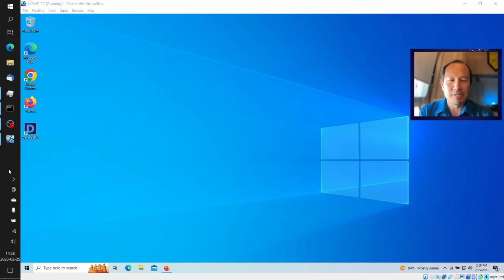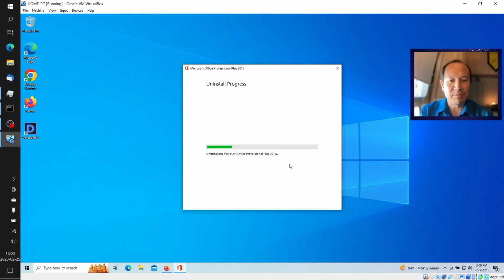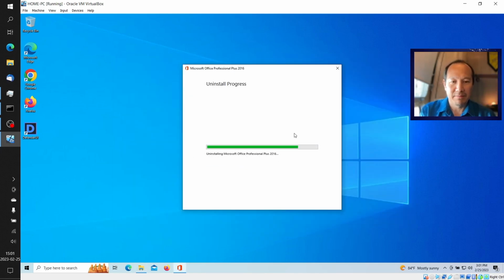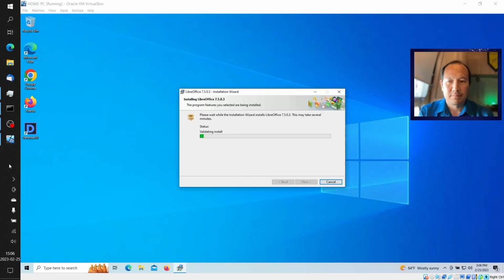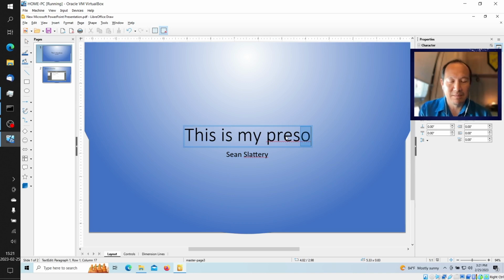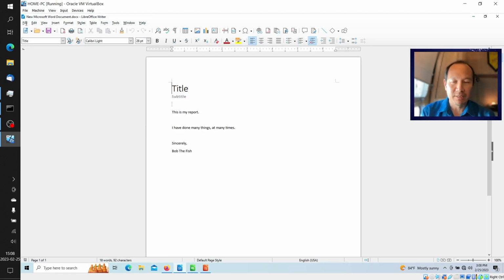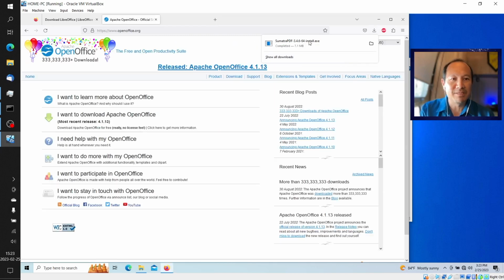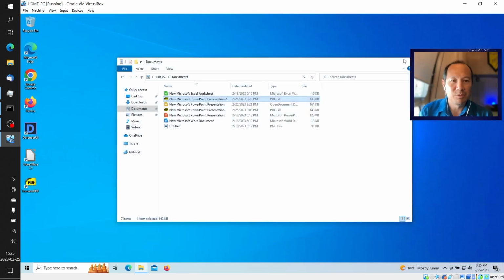s01e04 - Cybersecurity for Home: Microsoft Office Vulnerabilities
What is the easiest way to mitigate Microsoft Office vulnerabilities? Are there alternatives?